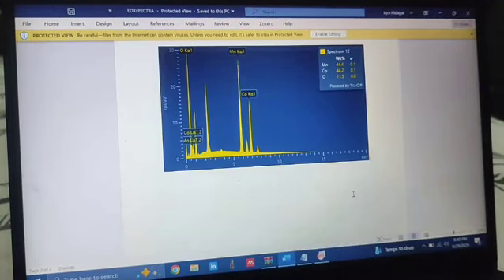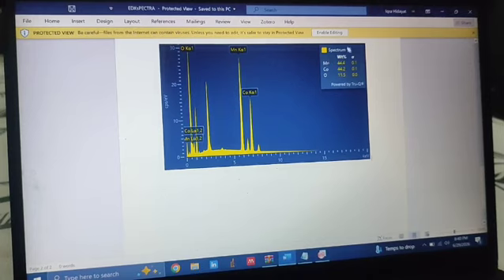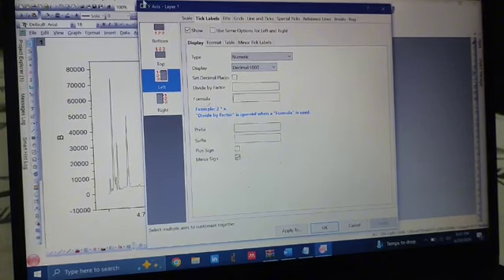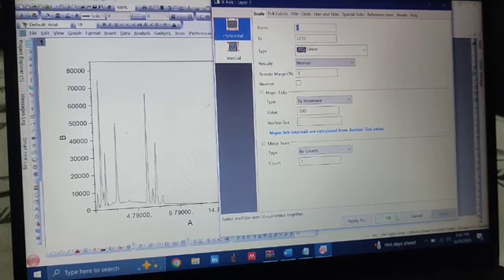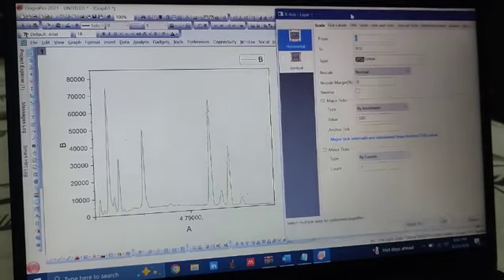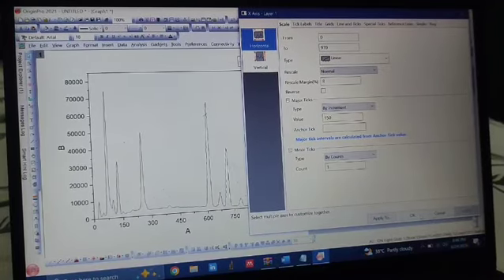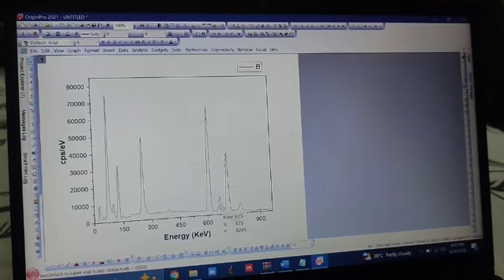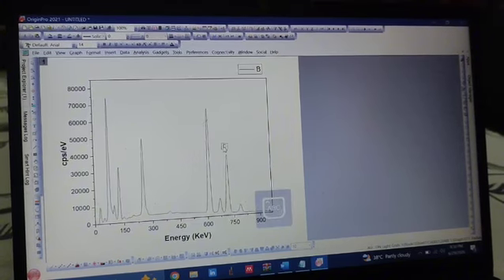Complete EDX Plotting Tutorial | OriginPro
🔥 Complete EDX Plotting Tutorial | OriginPro | Publication-Quality Graphs

In this tutorial, a complete process of plotting EDX spectra in OriginPro in a simple and easy-to-follow manner is explained. If you're analyzing EDX data for catalysts, nanomaterials, or other materials research, this video is for you.

🎯 You'll learn:
✔️ How to import EDX data
✔️ How to plot EDX spectra
✔️ How to customize your graph professionally
✔️ How to prepare figures for Graphs

📚 More tutorials on:
• OriginPro
• XRD Analysis
• Electrochemistry
• Materials Characterization